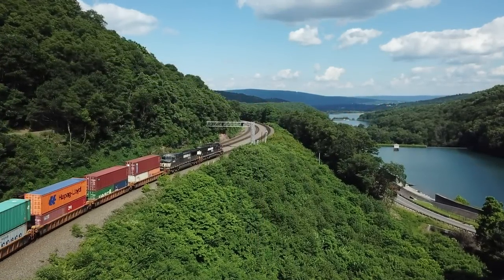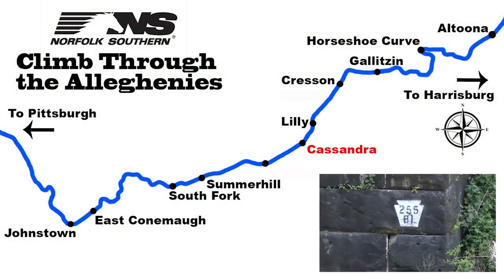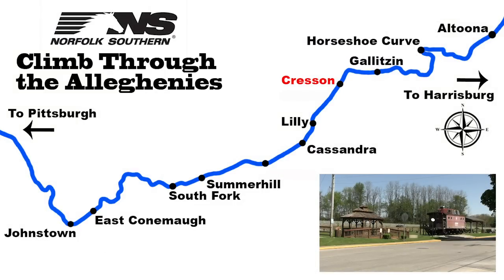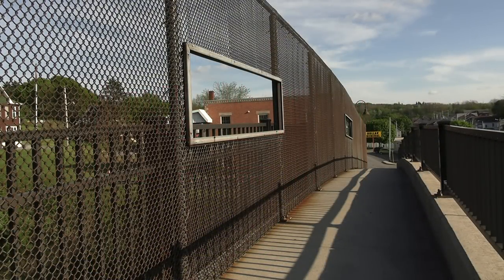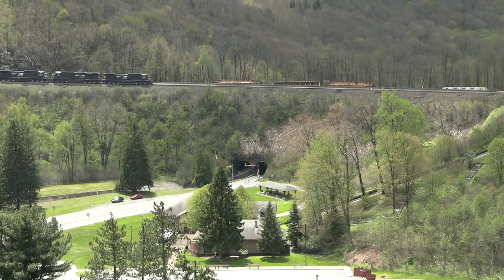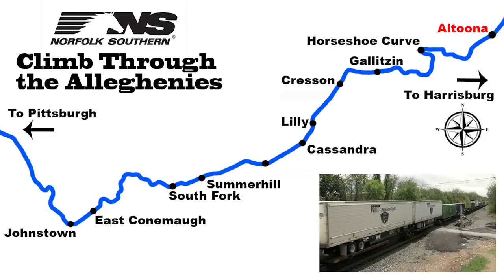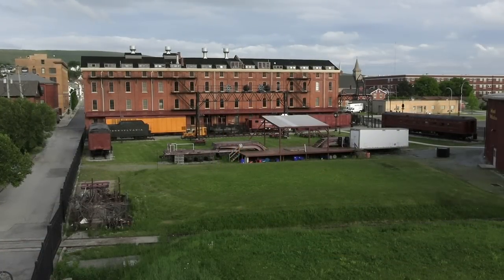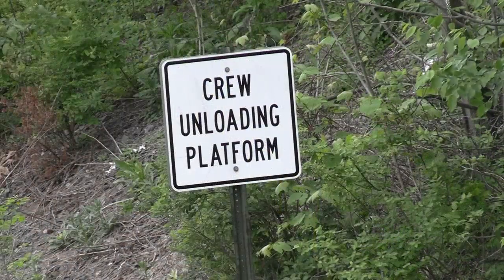Norfolk Southern's Climb Through the Allegheny Mountains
-*Corrections: I do my best to provide accurate information in all of my videos, but I'm not perfect and errors definitely slip through from time to time!
- The first train can't be 212 based on it's location and direction.
- NS 7241, 7245, and 7253 were originally SD90MACs under Union Pacific ownership but were rebuilt into SD70ACUs.

Norfolk Southern’s climb through the Allegheny Mountains of Central Pennsylvania features some of the most exciting and picturesque railfanning locations in the United States. Stretching from Conemaugh Yard, just east of Johnstown, PA, to Rose Yard in Altoona, PA, this 40-mile section of track presents an enormous challenge to the railroad, resulting in some of the most unique and fascinating railfanning locations in the country.

In this video, we begin at Conemaugh Yard in East Conemaugh, PA, and work our way east to Altoona, PA, stopping at the most popular railfan destinations along the way. Locations in this video include Conemaugh Yard, South Fork, Summerhill, Cassandra, Lilly (Carney’s Crossing), Cresson, Gallitzin, Horseshoe Curve, the Brickyard Crossing, the Altoona Amtrak station, the Juniata Locomotive Shop, and Rose Yard.

Equipment:
- Video Camera: Canon VIXIA HF G50
- Drone: DJI Mavic Pro
- Microphone: Rode VideoMicro